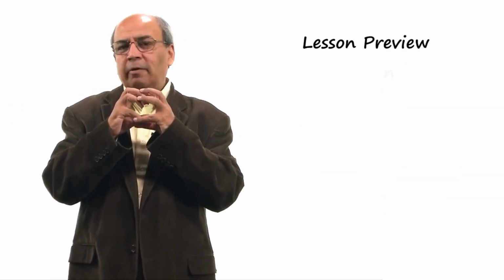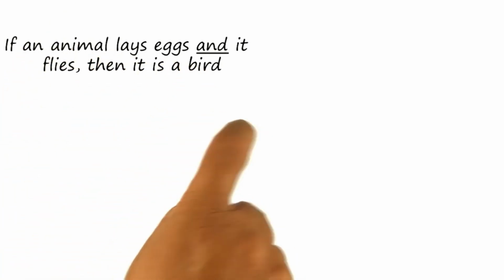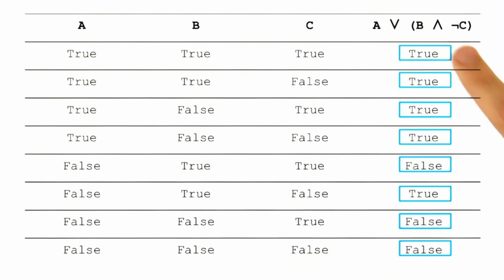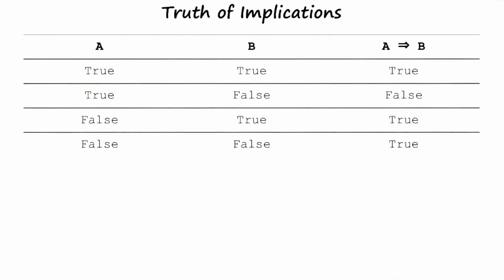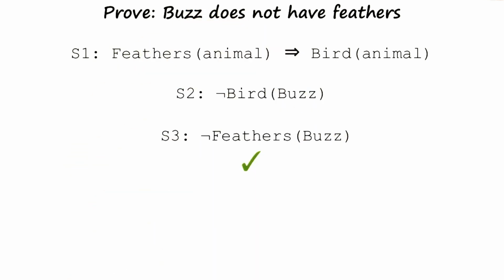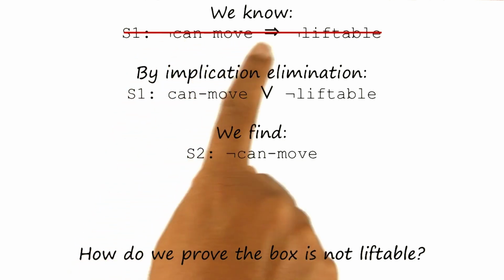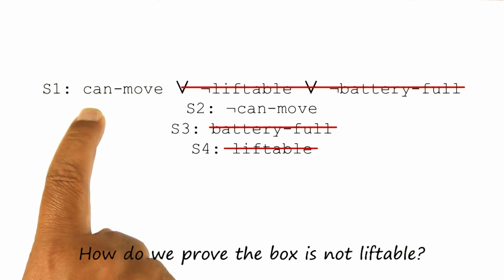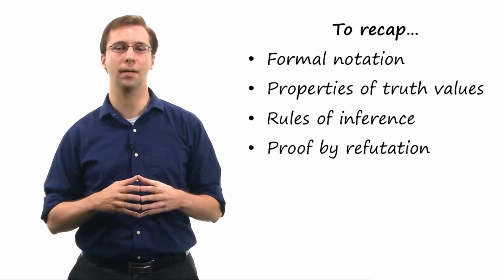CS7637 Lecture12 Logic